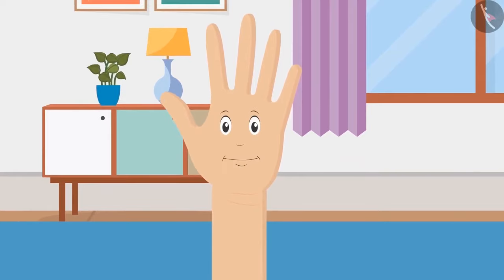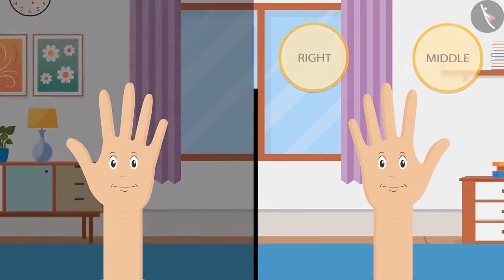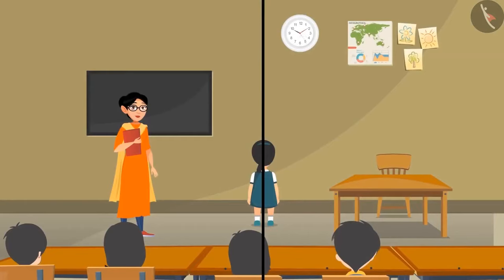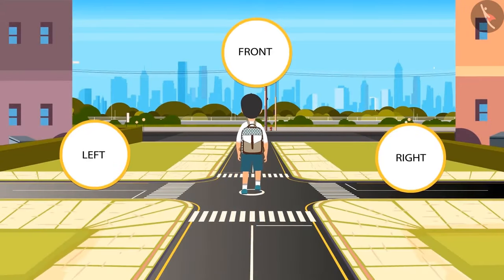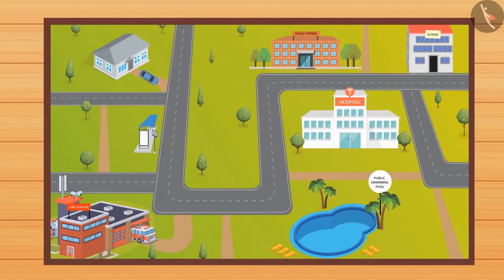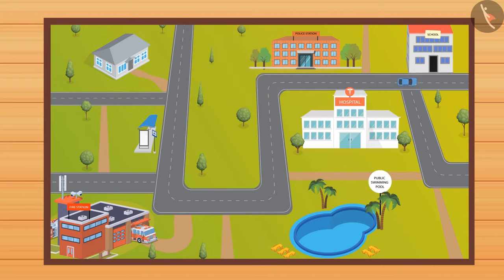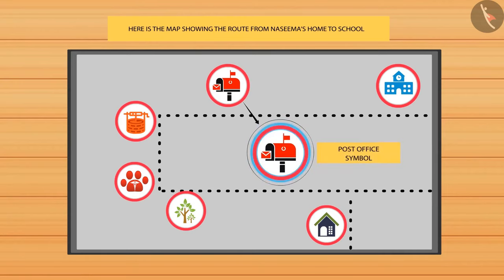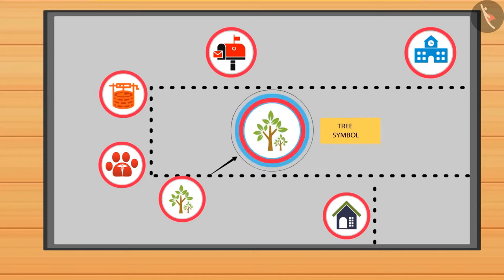Class 3 EVS Chapter 22 'Left Right' English Environmental Studies cbse ncert Looking Around